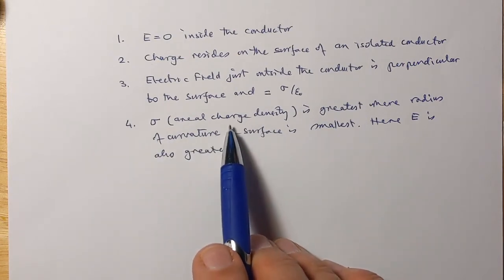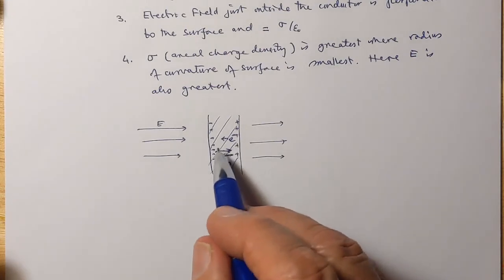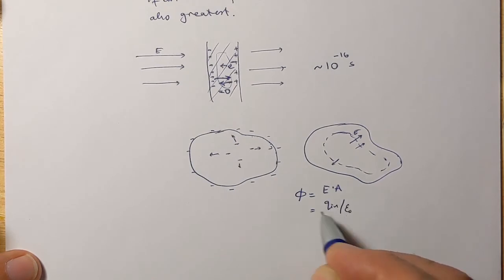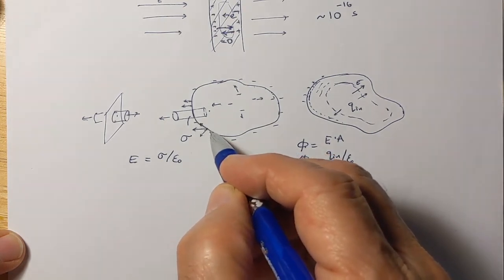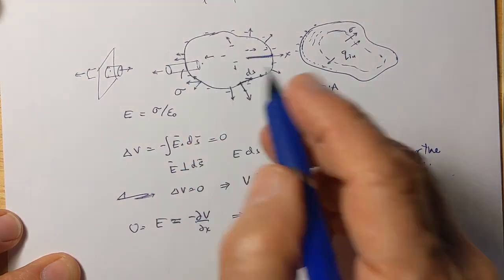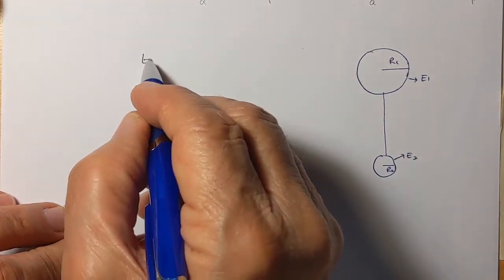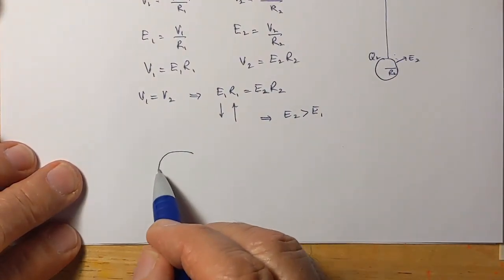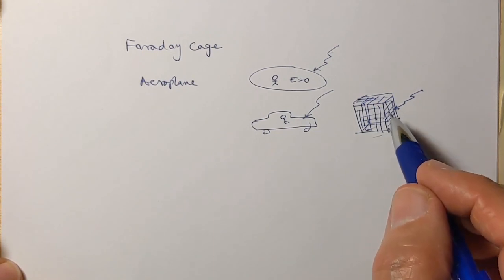Electric Potential 6of7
Electric Field, Potential, and Charge Distribution Inside and Outside a Conductor – from Gauss’s Law